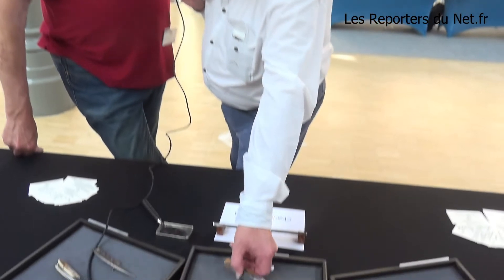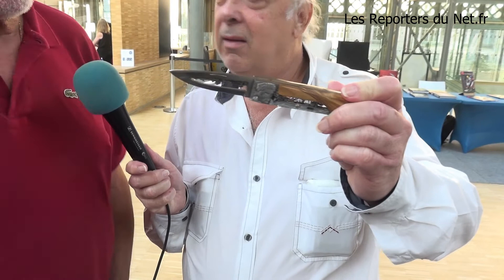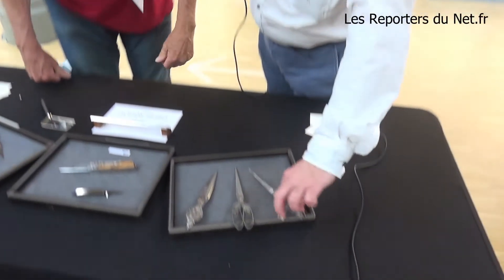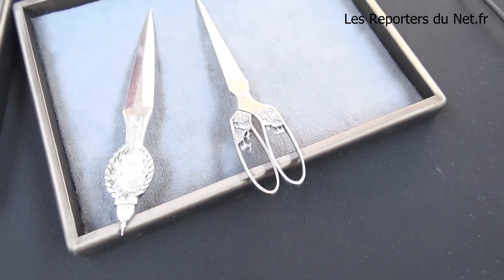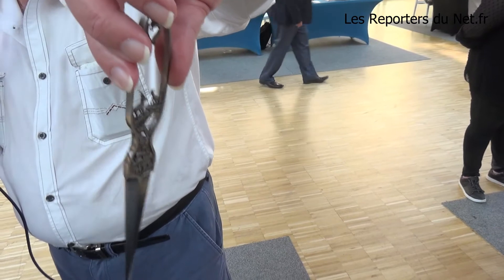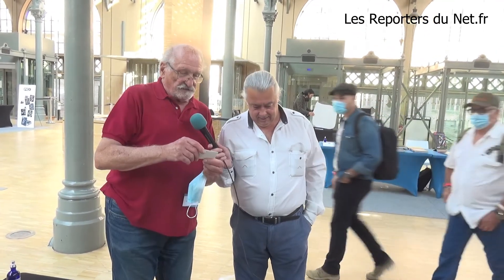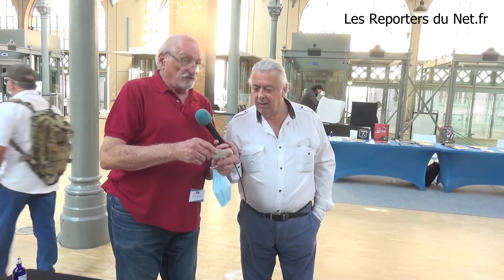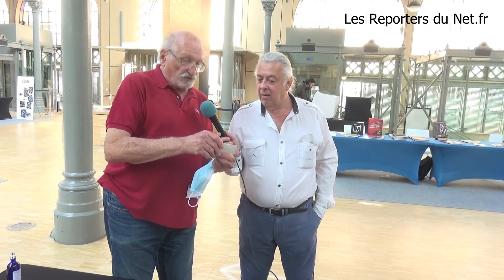Coutellerie - Rencontre avec le créateur Suisse Charles M.Roulin avec des pièces uniques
Rencontre au 7e Forum International du Couteau Contemporain - FICX-Paris avec Charles M.Roulin, qui réalise des pièces uniques comme un couteau sur Vincent van Gogh